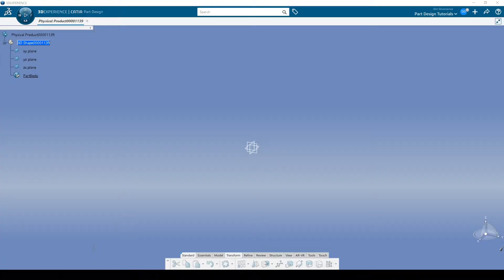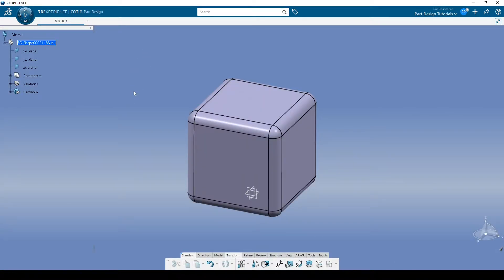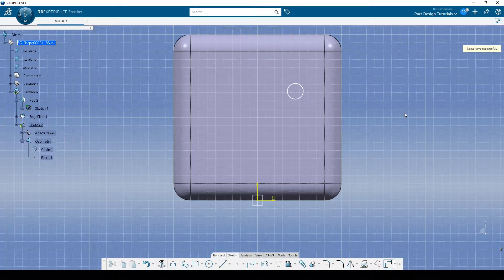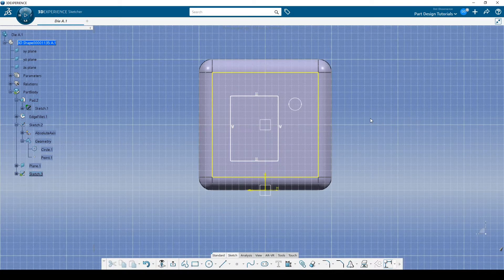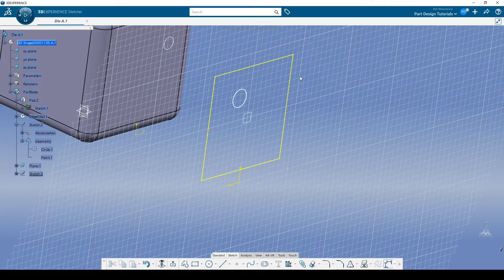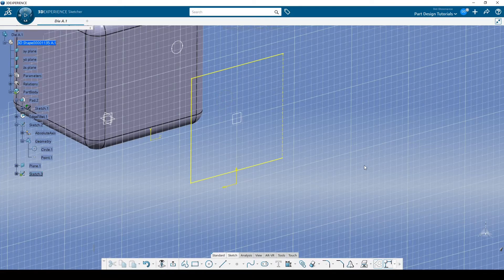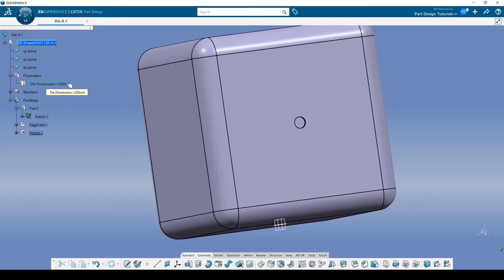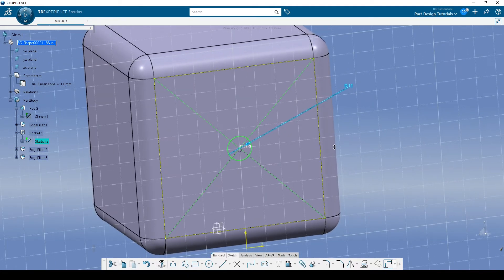CATIA 3DX Part Design - Part 2 - Projections and More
This is the next video is a series on the basic of the Part Design workbench. This looks at projections, construction elements and the many other concepts we run into along the way.